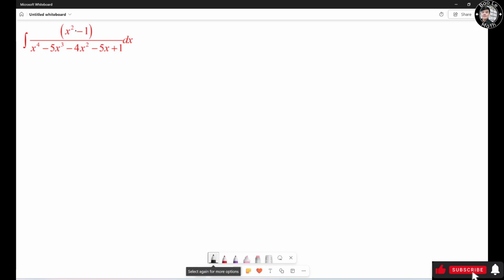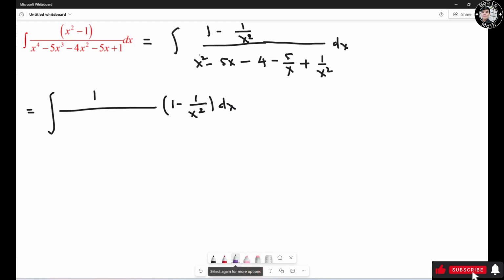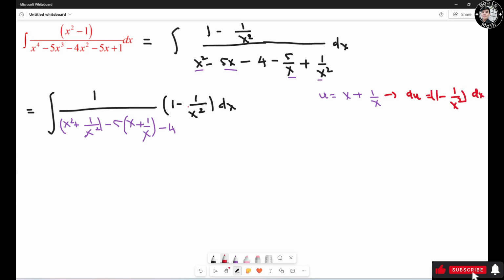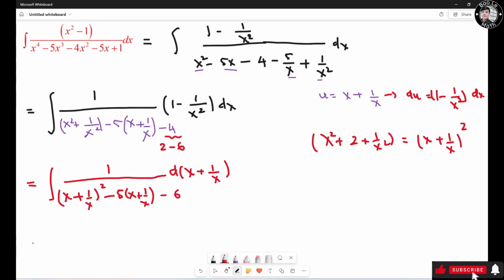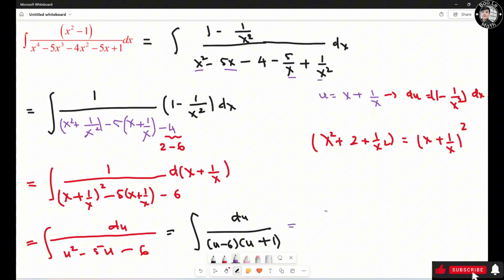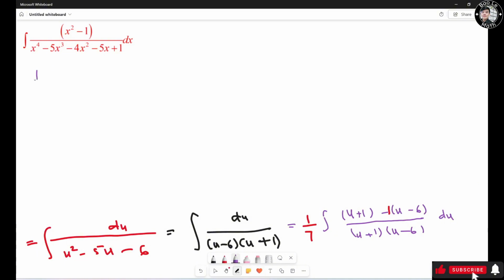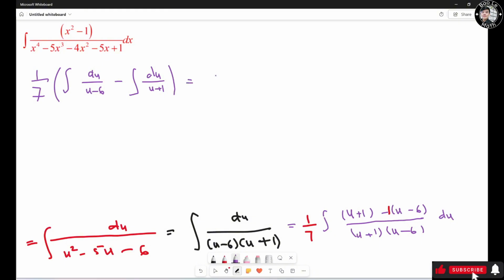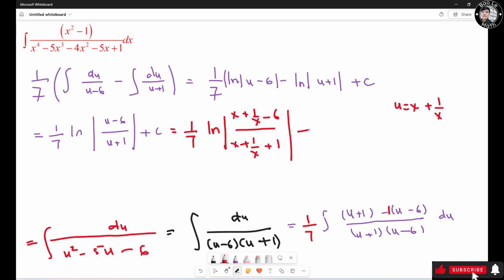Solve This Integral FAST or Lose the Challenge! ⏳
Solve This Integral FAST or Lose the Challenge! ⏳maths

In this video, you will learn how to tackle a challenging integral step by step! We'll break it down using factorization, partial fraction decomposition, and clever integration techniques. By the end, you'll have a solid grasp of how to approach complex rational functions with confidence!